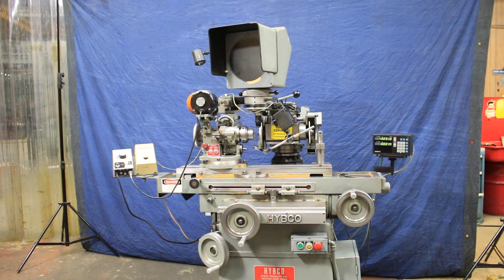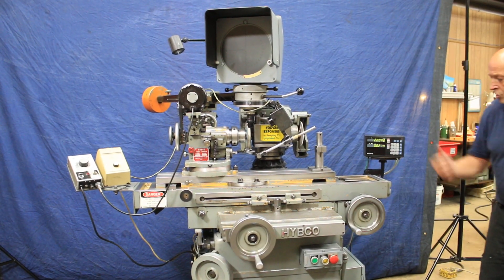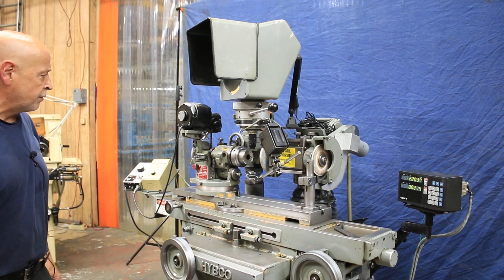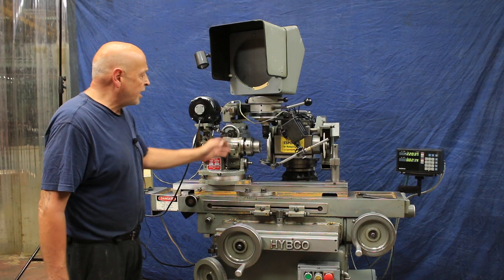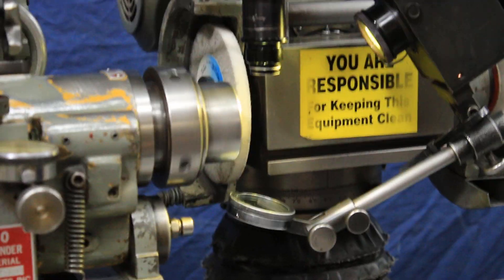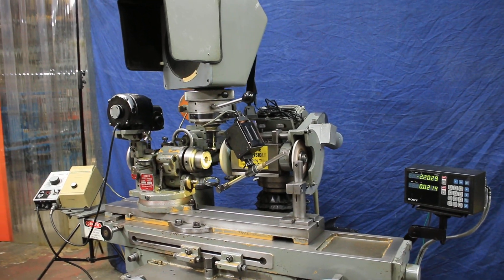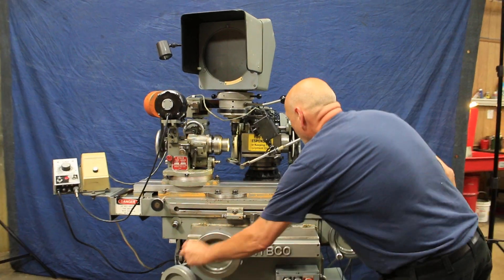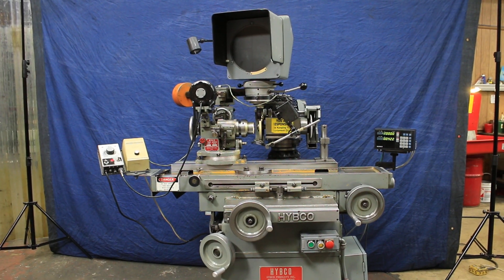HYBCO FORM RELIEVING GRINDER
HYBCO FORM RELIEVING GRINDER w/OPTICAL COMPARATOR & MANY ACCESSORIES

MODEL:  1900/2100-SB   S/N:  TG-605    NEW:  1988

TABLE WORK SURFACE 6" X 36"
GRINDING SPINDLE, VERTICAL TRAVEL 7-1/4"
HANDWHEELS, GRAD. 0.0005"
GRINDER SPINDLE TILT 25 DEGREES ABOVE & BELOW
GRINDER SPINDLE INDEXES 360 DEGREES
GRINDING SPINDLE SPEEDS (2) 3,800 & 6,400 RPM
MAX. GRINDING WHEEL DIAMETER 7"
GRINDING SPINDLE TAPER .3" PER 1 FT.

MODEL #2100 MOTORIZED TWO-WAY RELIEVING FIXTURE:
SPINDLE CENTER HEIGHT 7- 1/2"
STD. COLLET CAPACITY 1- 1/16"
APPROX. WEIGHT OF MOTORIZED FIXTURE 115 LBS.

OPTICAL COMPARATOR:
SCREEN DIAMETER 10"
POSITIONING COMPOUND TRAVELS, CROSS 2"
LONGITUDINAL 2"
MAGNIFICATION 10X

MACHINE FEATURES:
FULL CAST IRON CONSTRUCTION
TILTING WHEELHEAD SESIGN (+/- 25 DEGREES)
ROLLER BEARING WAYS (LONGITUDINAL & CROSS)
BALL SCREW FOR WHEELHEAD SLIDE
GEAR BOX FOR LONGITUDINAL TRAVEL - FINE/COARSE SETTINGS

EQUIPPED WITH:
10" OPTICAL COMPARATOR ATTACHMENT W/10X LENS
  - GIVES THE OPERATOR A QUICK METHOD OF CHECKING TOOL
    DIAMETERS, LENGTHS, ANGLES, AND RADII RIGHT AT THE
    GRINDING WHEEL WITHOUT REMOVING THE TOOL FROM THE COLLET.
#2100-SB HYBCO TWO-WAY MOTORIZED RELIEVING FIXTURE ON SWIVEL BASE
SONY MODEL LH 31A TWO-AXIS DIGITAL READOUT DISPLAY
  W/ELECTRONIC VARIABLE SPEED RHEOSTAT CONTROL
SWIVEL BASE FOR MODEL #2100 MOTORIZED RELIEVING FIXTURE
HAND OPERATED COLLET CLOSER
(27) #500 "ERICKSON" COLLETS (COLLETS HAVE 2" LONG BEARING TO ACCURATELY
  GRIP DRILLS ON FLUTES) WITH THE FOLLOWING SIZES:
  1- 1/2", 1- 3/8", 1- 5/16", 1- 9/32", 1- 1/4", 1- 15/64", 1- 3/16", 1- 5/32",
  1- 1/8", 1- 3/32", 1.00", 31/32', 29/32", 61/64", 7/8", 13/16", 15/16",
  13/32", 3/4", 11/16", 13/64", 5/8", 19/32", 35/64", 1/2" & 7/16"

CAMS (13):
  1, 2, 3, 4, 5, 6, 7, 8, 9, 10 & S13, S17 & S19

INDEX PLATES:
  5, 6, 8 & 12

1.5 H.P./3/60/230-460 VOLT WHEELHEAD MOTOR

AVAILABLE FOR PURCHASE SEPARATELY:
"PRECISE" TYPE SUPER 65 HIGH SPEED INTERNAL GRINDING SPINDLE WITH SPEEDS
 UP TO 45,000 RPM.  "PRECISE" VARI-SPEED CONTROLLER, MODEL 7302.
 UNIT INCLUDES BRACKET TO MOUNT ONTO HYBCO GRINDERS.